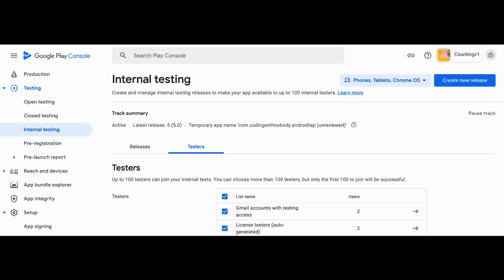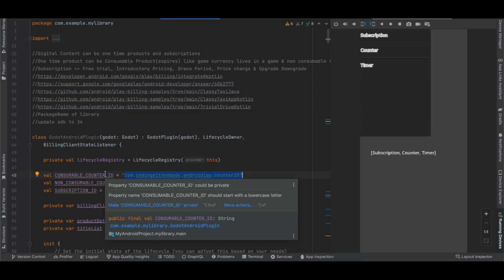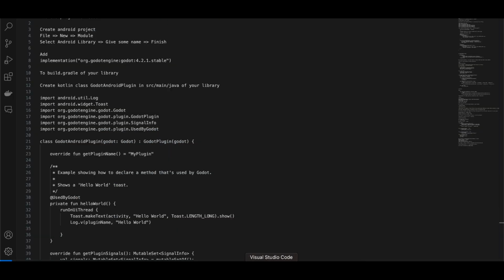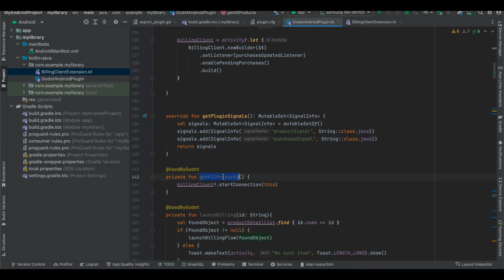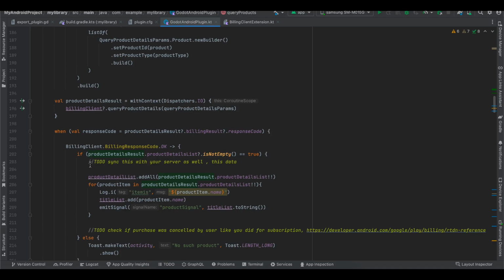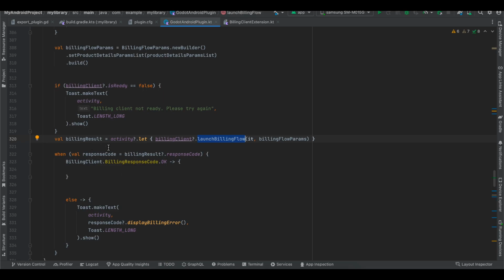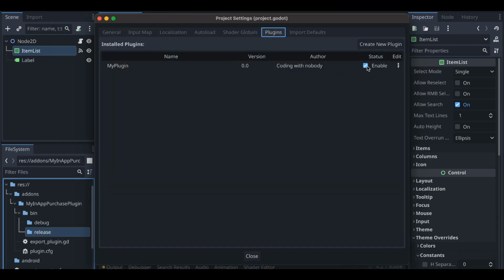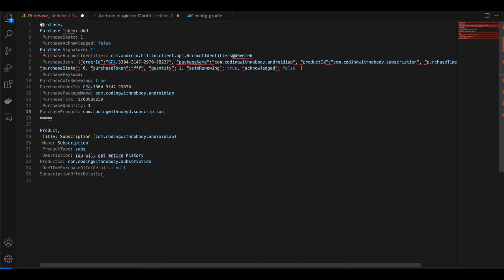How to create plugin to implement In App Purchase & Subscriptions in Godot for android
How to implement In App Purchase & Subscriptions with Google play billing library in Godot for android